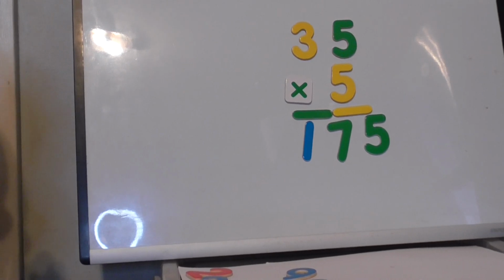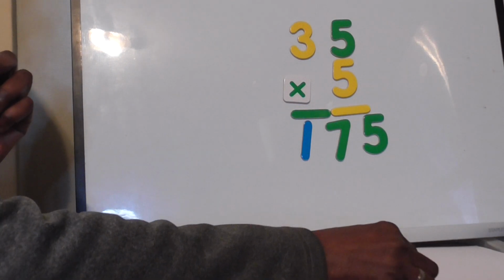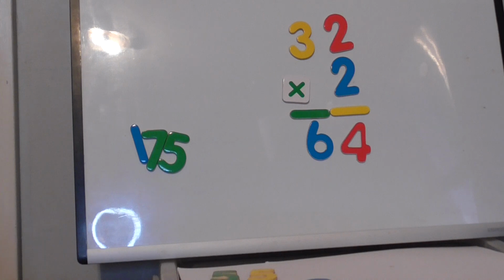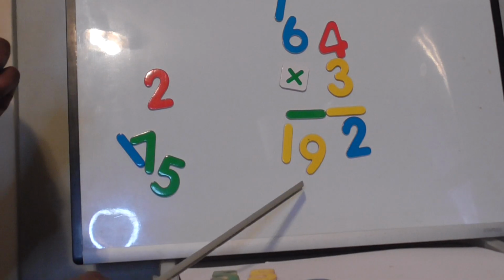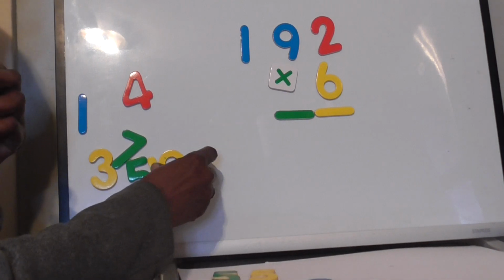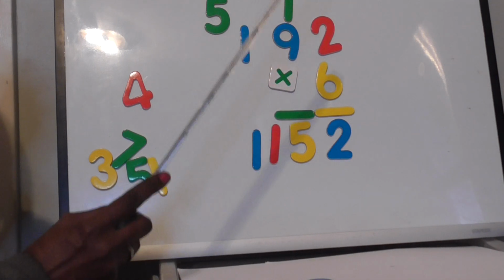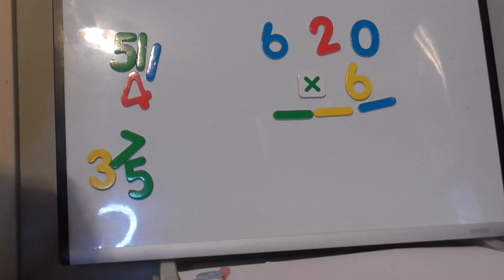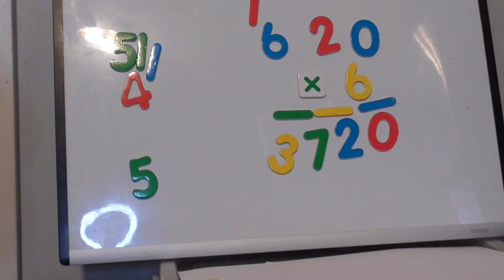For My Multipliers